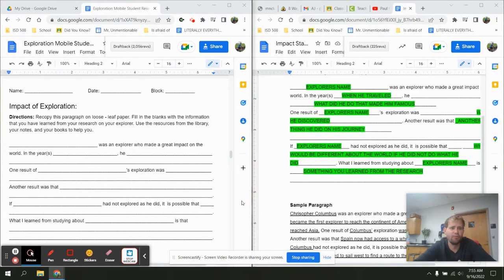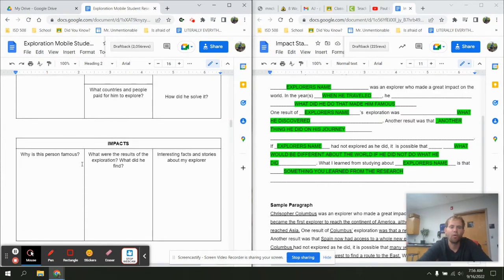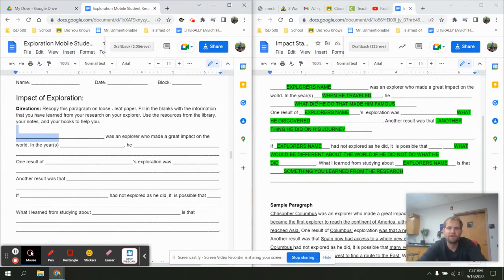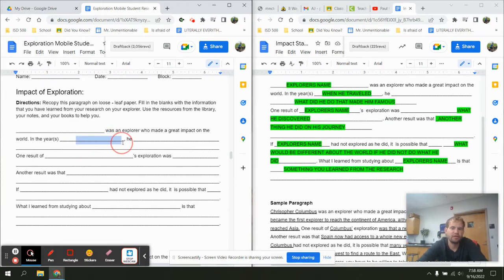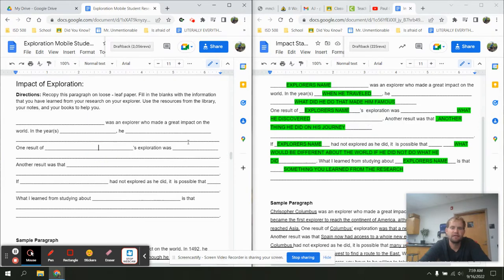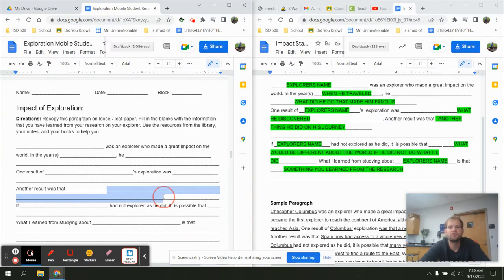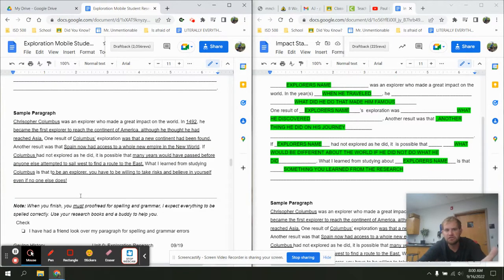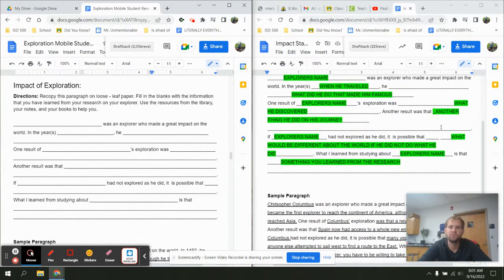Impact Statement Walkthrough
This is bet used as a guide to help you on the impact statment page of your explorer project